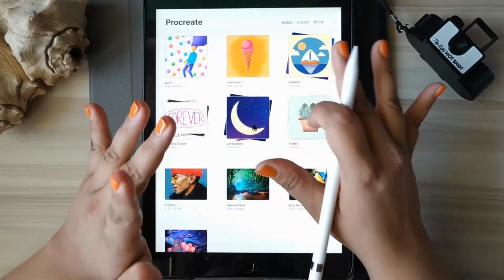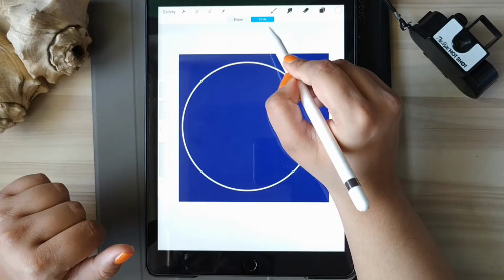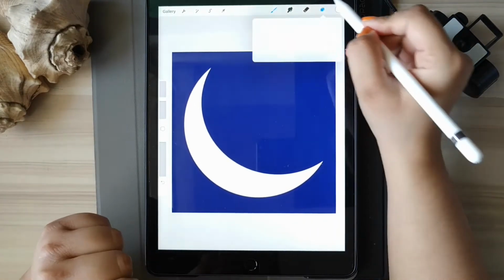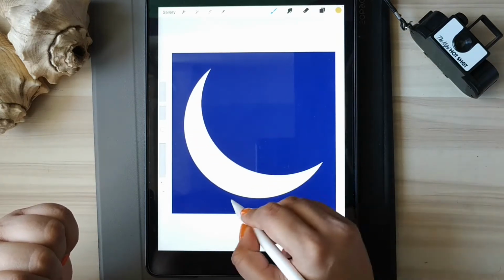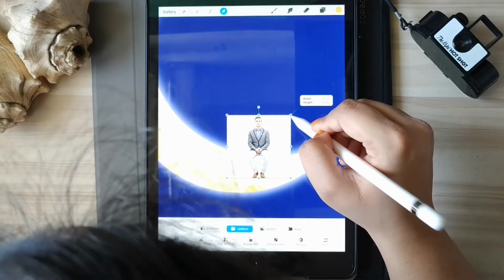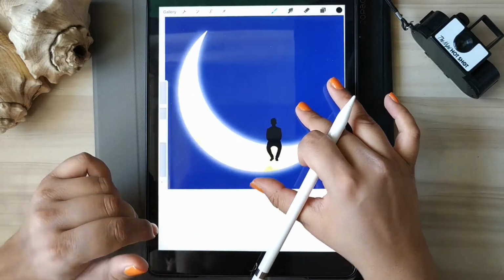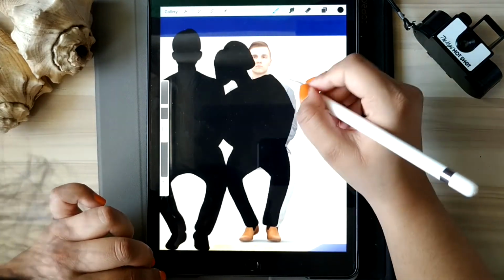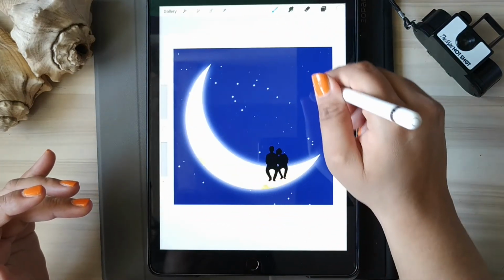Couple On Moon Illustration On Procreate Tutorial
Hey guys!

Here’s another simple step by step Procreate tutorial. In this tutorial I’ll be showing be showing how to create a simple night starry sky illustration with couple on crescent moon. I have tried my best to make this tutorial as simple and as easy to follow along as possible. So, even if you are a beginner at Procreate or even digital art itself you should be easily able to create this illustration.

Also, with this video I intend to introduce you to all the various tools the app has to offer which you can later use to create advance illustrations with more ease. So, this video should be helpful to those of you also who are more familiar with the app.

Hope you enjoy watching and leaning! 😇

HEX CODES OF COLORS USED:

# 131c5e
# 6c2080
# f9f1cc
# 000000
# 043ea6
# 871376
# ffffff
# 0066b5